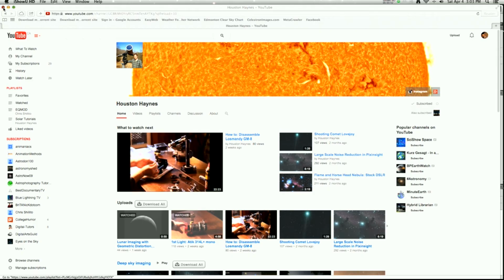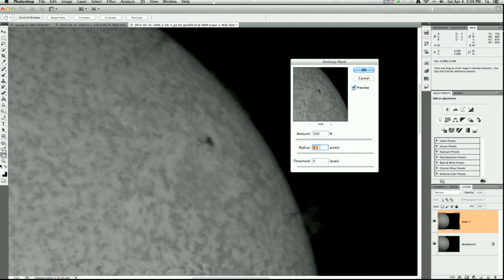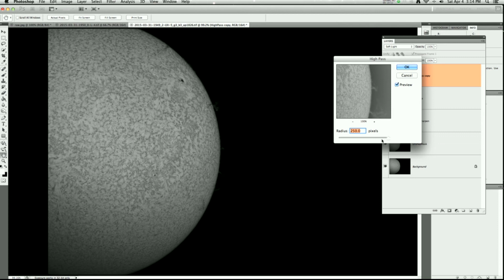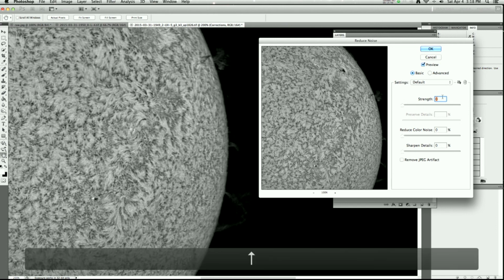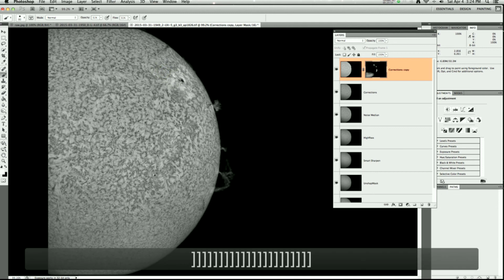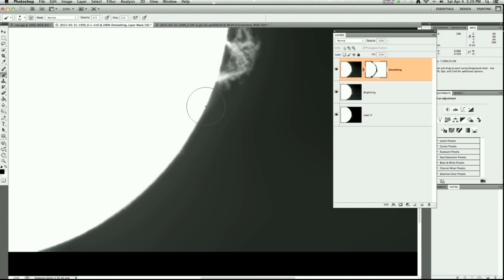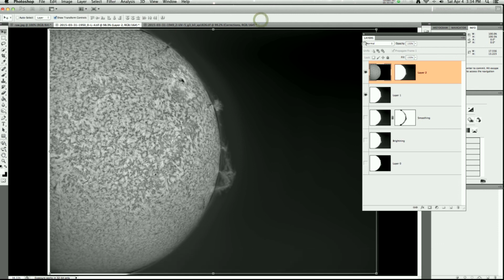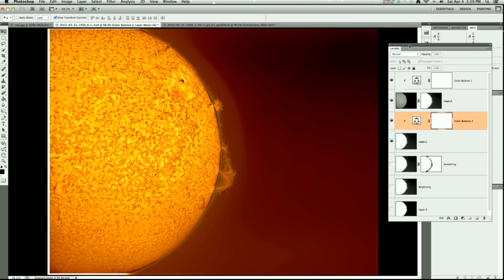Solar H-alpha Processing With Photoshop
In this video I show most of the basic steps I take to process my Solar H-alpha images. I have put the RAW images in a folder for you to download to follow along and experiment with.

The colour balance I used for my solar colour action is as follows:

Shadows RED +50, GREEN +10, BLUE -100
Midtones RED +20, GREEN 0, BLUE -60
Highlights RED +30, GREEN -20, BLUE -40